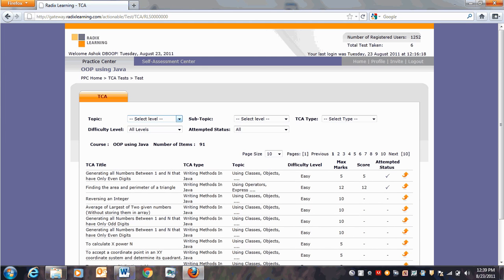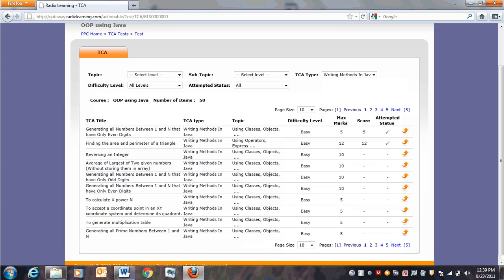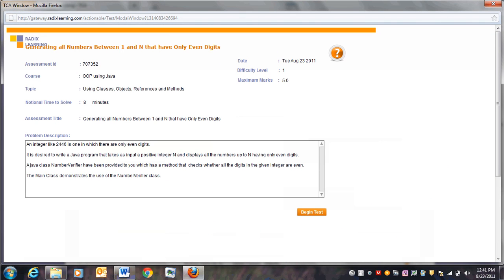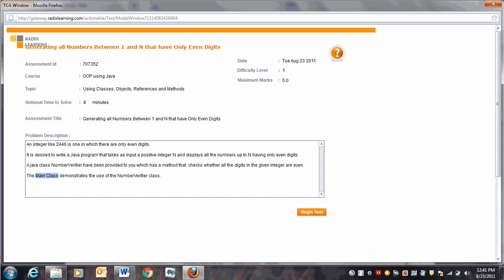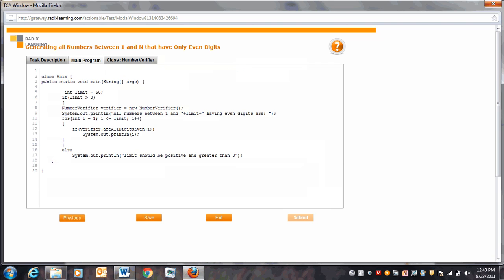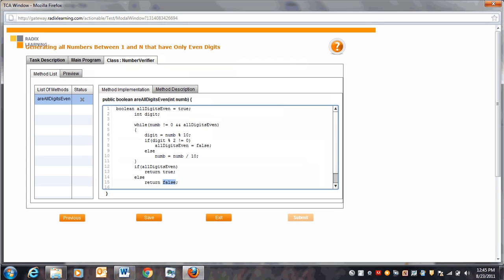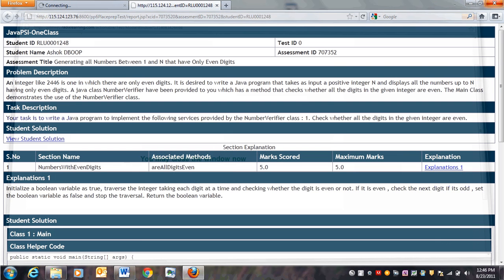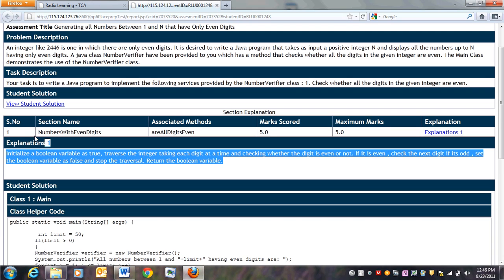BITS Demo OOPJ1